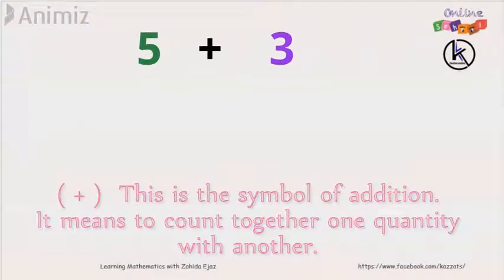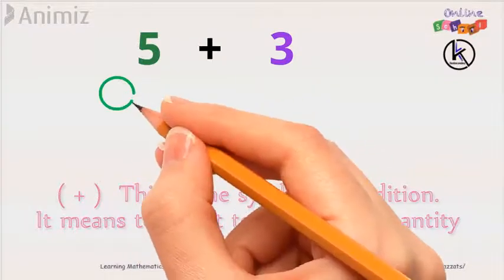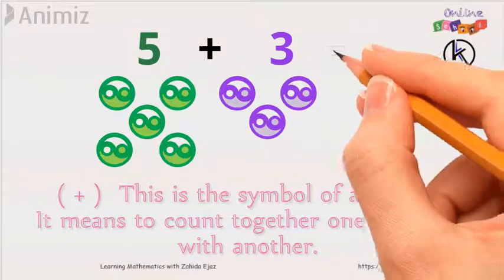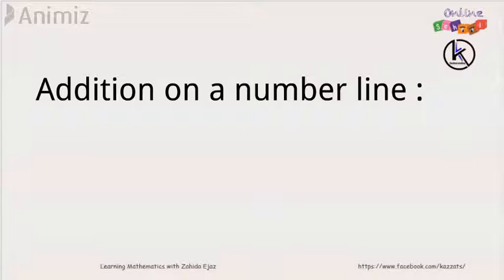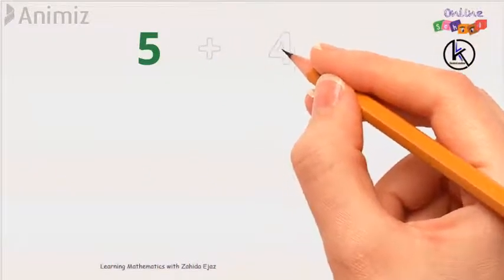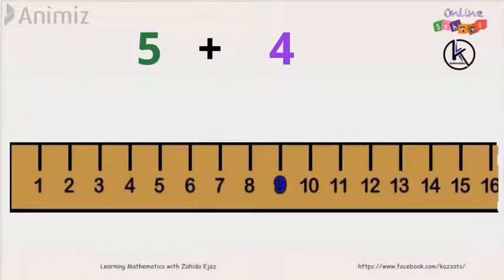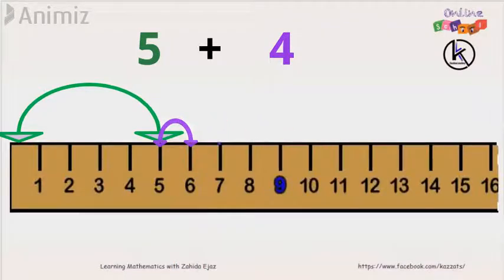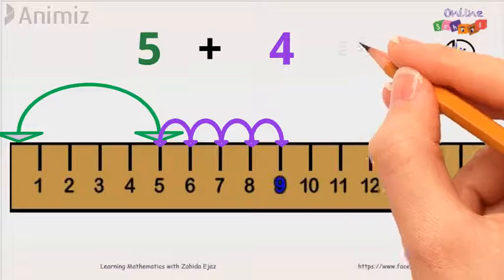Basics of Addition part 1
Mathematics lesson for Grade 1.
Prepared for students to use during Quarantine time. You can also ask subject-specific questions on our Facebook page too
As a freelancer, I provide different services too. Like power point and Excel work, this video is prepared for that purpose. If want to see more check my gigs check these links of PowerPoint and excel